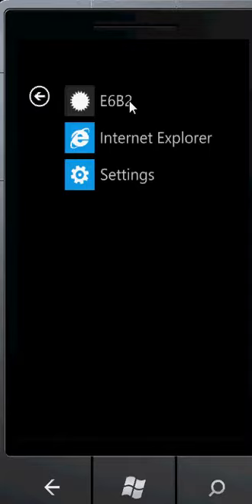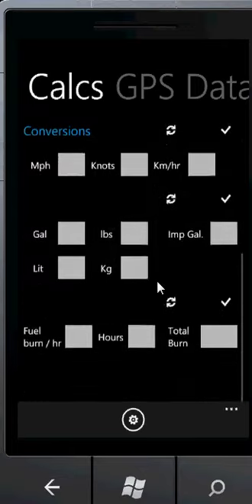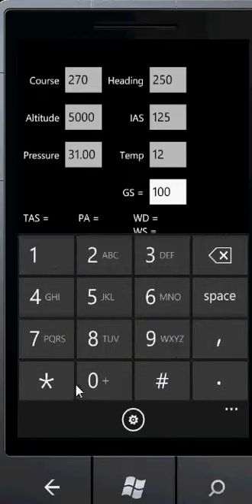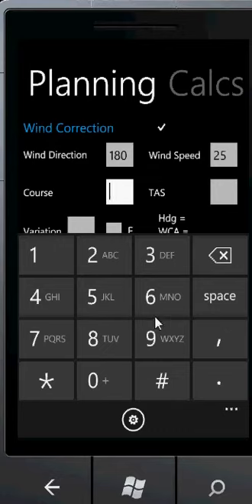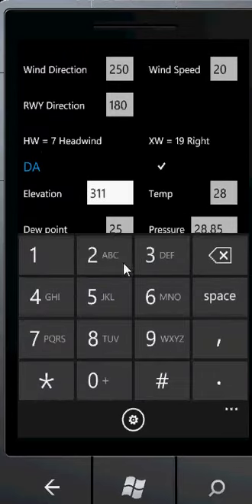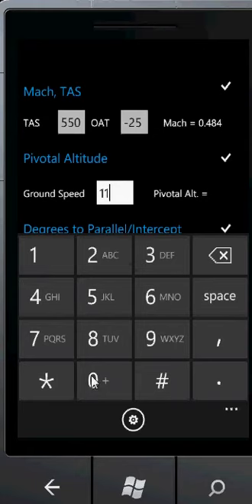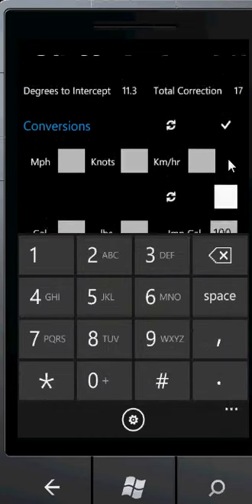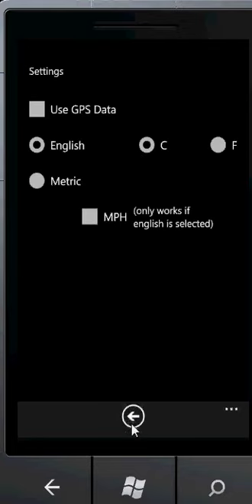Pilot Aid E6B demo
This is an E6B emulator that I finished today (5/24/11) (almost) and will soon be up on the marketplace.  It does all an E6B does with the option to use GPS data.

**Note: I forgot to include the page for flight plan components
** I've also added Total / Hrs = burn rate for fuel

 I'm planning to sell it for $2 Tell me what you think! I'd love any suggestions.

I am also working on a customizable weight and balance program; I actually started that one first, but got stuck, but hope to finish it soon.